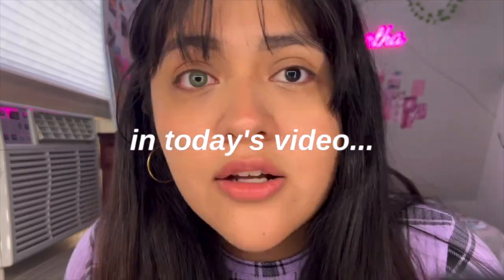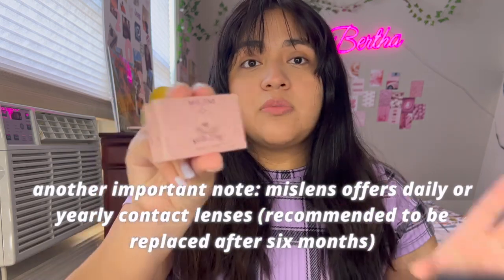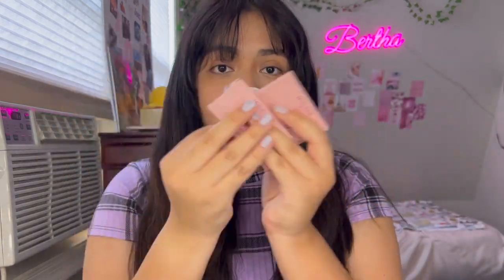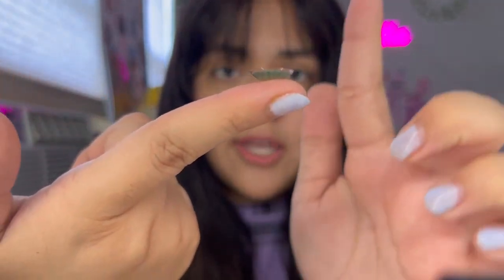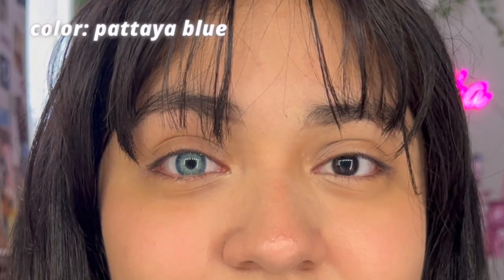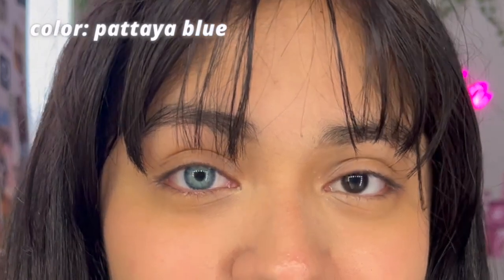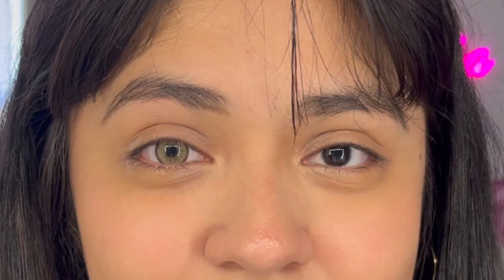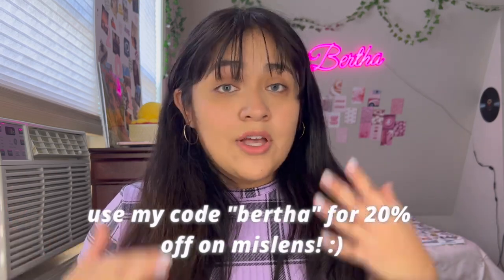[MISLENS] Best Prescription Colored Contacts for Daily Wear – My Top Picks!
🔥Halloween Season Promotions🔥
𝐀𝐧𝐲 𝟓 𝐏𝐚𝐢𝐫𝐬 $𝟑𝟗.𝟗𝟗
𝐀𝐧𝐲 𝟕 𝐏𝐚𝐢𝐫𝐬 $𝟒𝟗.𝟗𝟗
𝐀𝐧𝐲 𝟏𝟎 𝐏𝐚𝐢𝐫𝐬 $𝟓𝟗.𝟗𝟗